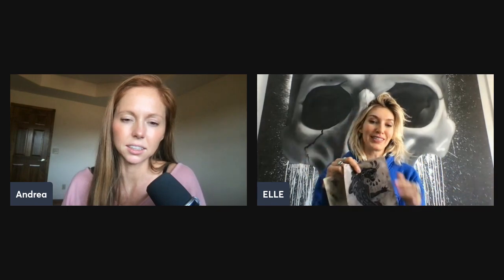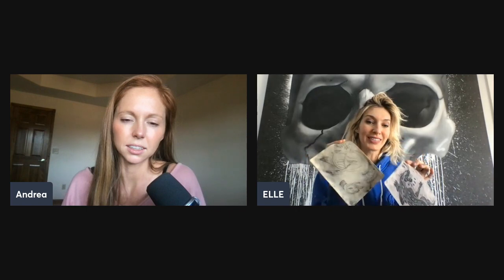VIDEO: 305 Mural Collabs with Nike, Ralph Lauren, Reebok and more with ELLE Street Artist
This is the unedited video version of the full interview with Elle. To listen to the fully edited audio version, click this

This week’s episode features New York artist ELLE. She’s been featured in a variety of different high-profile brand collaboration projects and has traveled around the world painting murals.

I always give the advice of doing a free mural or two to get practice/photos to advertise later, but ELLE got her start painting, not just for free, but illegally on the streets of New York. She put her art in front of passerby eyes to see and get noticed in order to get jobs. She wasn’t just spray painting her name up on the wall. ELLE practiced to create eye catching art that served as a building block to the career she now has.

I’m so impressed by her and I know you will be too. Let me know what you think of this week’s episode with street artist ELLE.